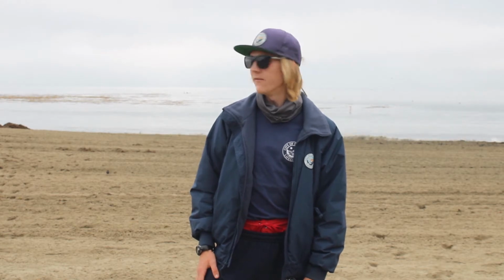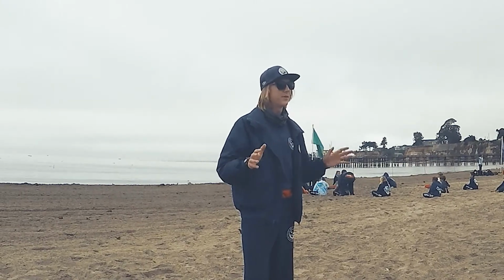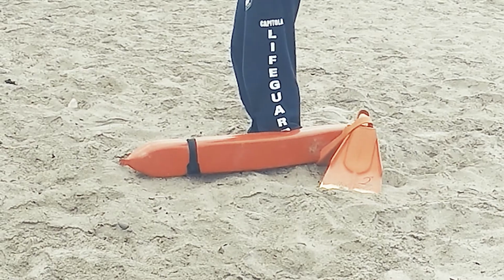Virtual Jr Guards 4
Pearson guides us through the procedures of safely securing a person with a possible spinal injury.